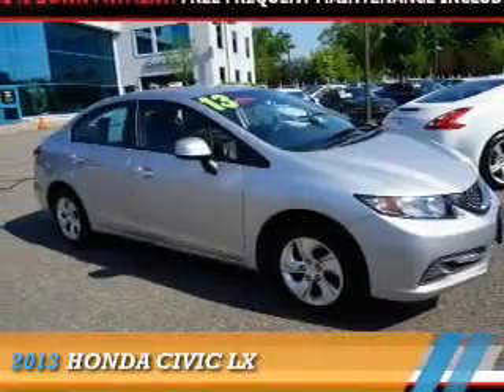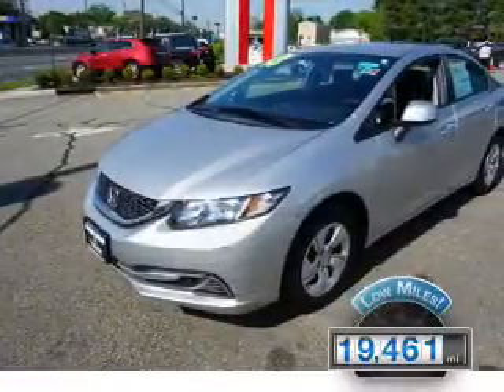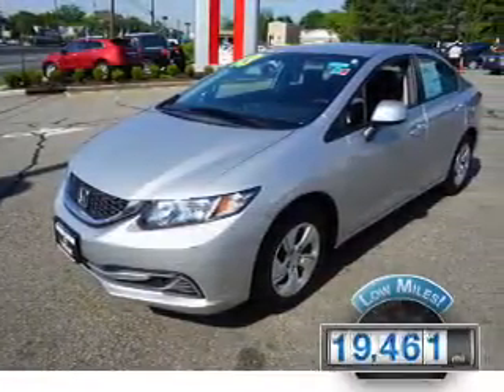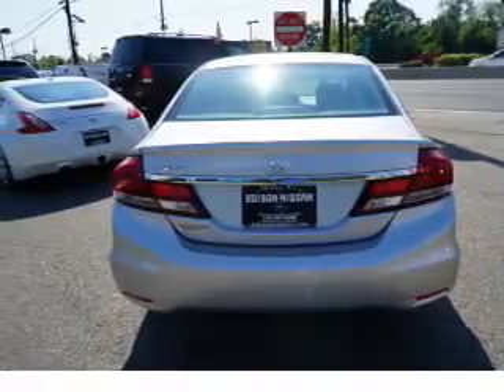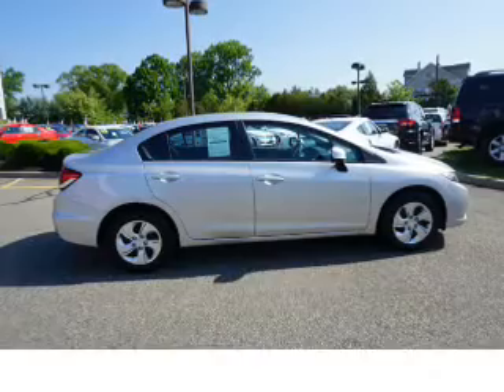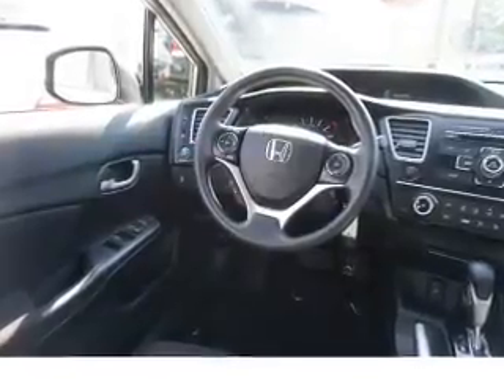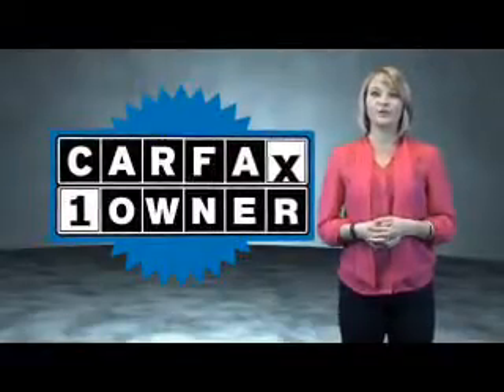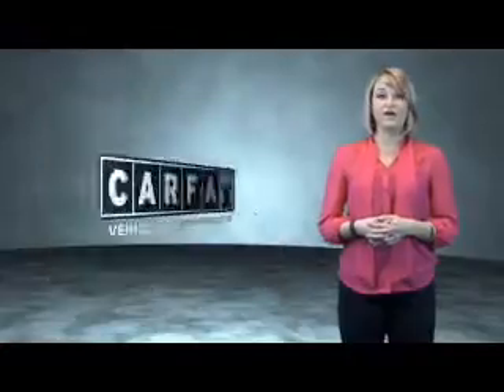2013 Honda Civic E3885 - Edison NJ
Year: 2013
Make: Honda
Model: Civic
Trim: LX
Engine: 1.8 liter 4 Cylindercylinder FWD
Transmission: 5-Speed Automatic
Color: Silver
Mileage: 19461
Address:
VIN:19XFB2F53DE223780